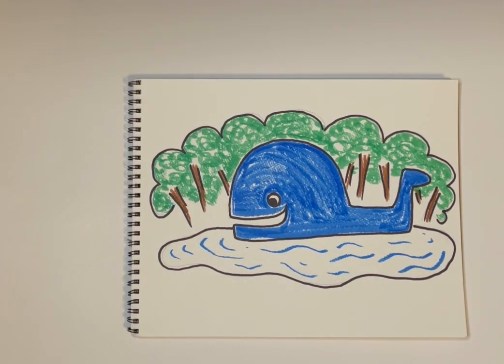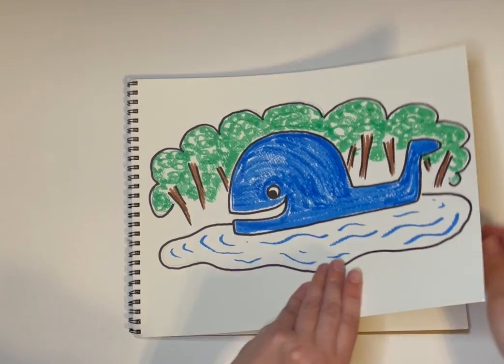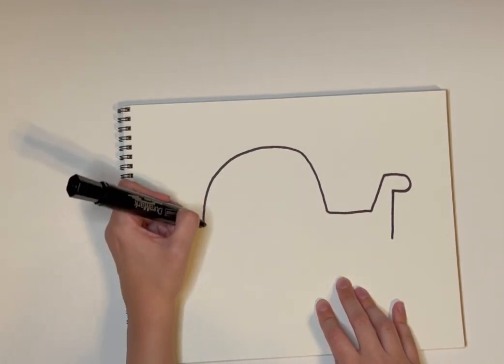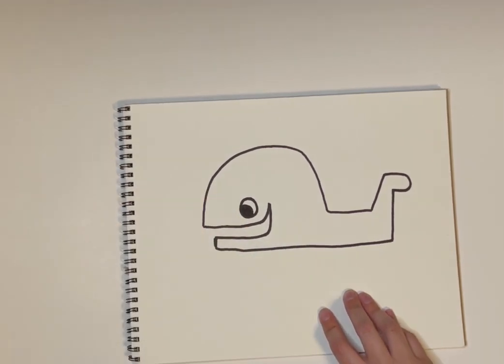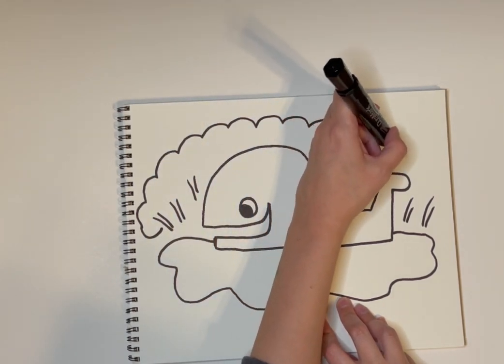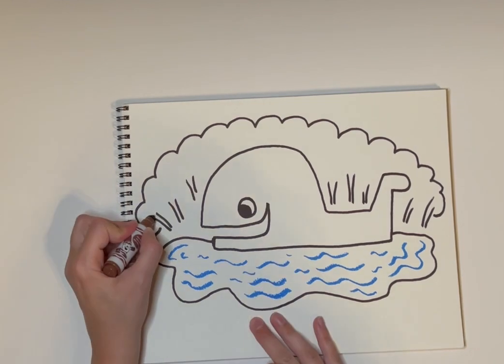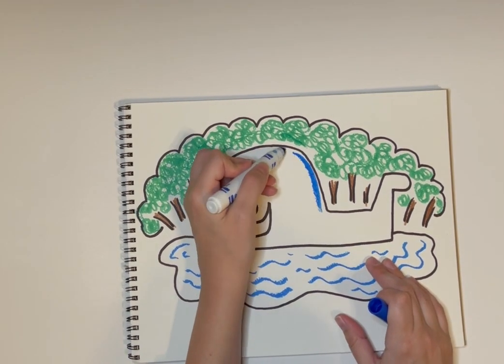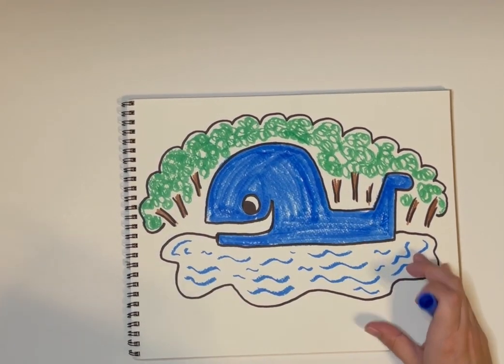blue whale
This video is about drawing the Blue Whale in Catoosa, Oklahoma.